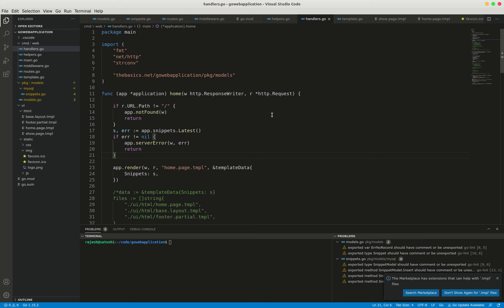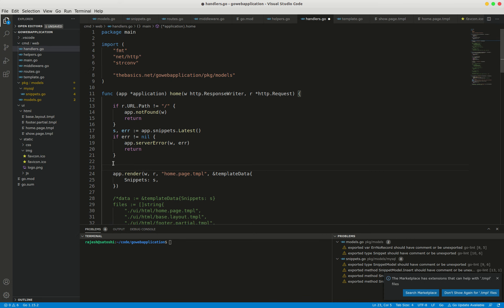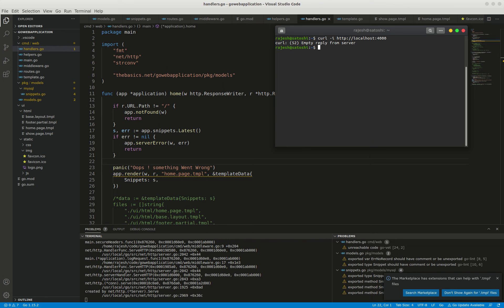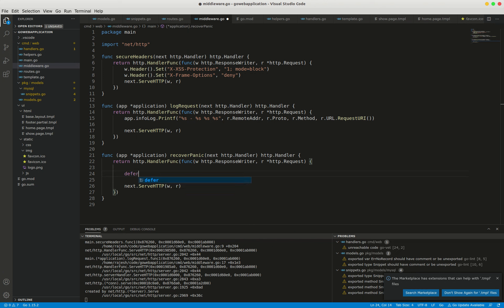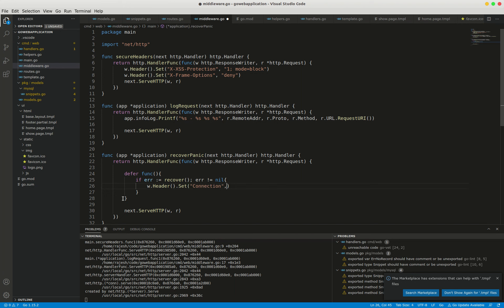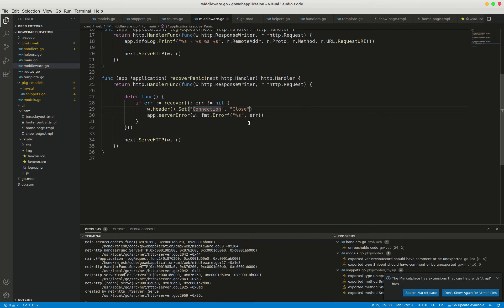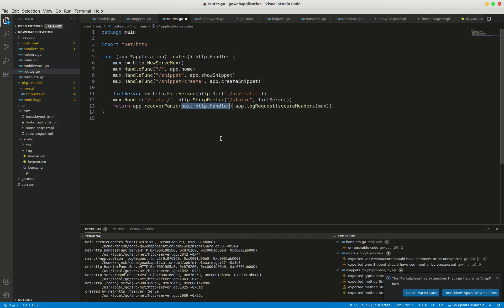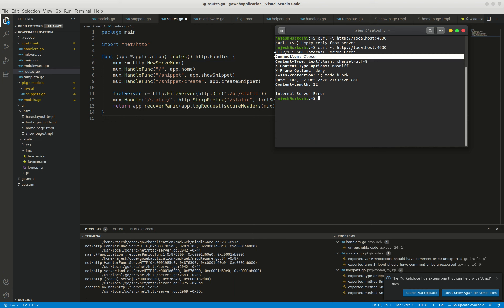Go Lang : Panic Recovery by Middleware Pattern